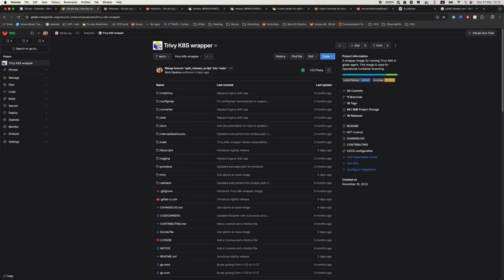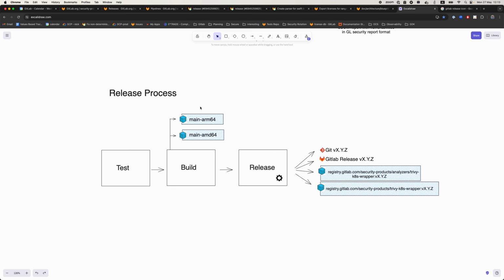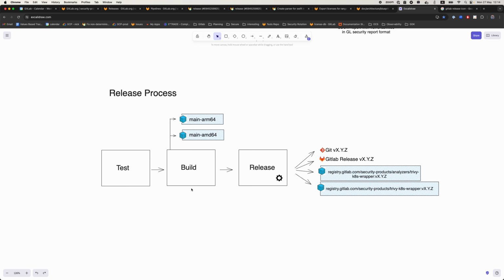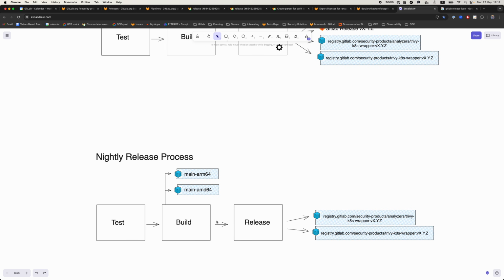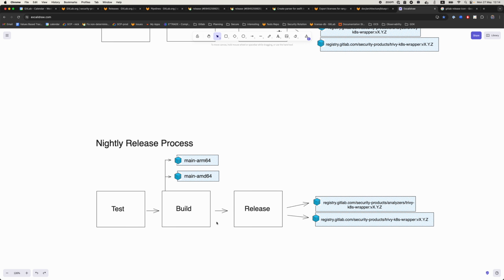Operational Container Scanning Demo: Nightly releases for trivy-k8s-wrapper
In this demo we demonstrate how the nightly releases work for trivy-k8s-wrapper project.